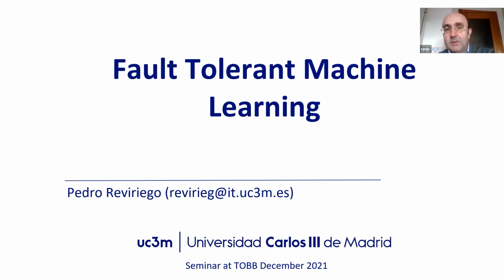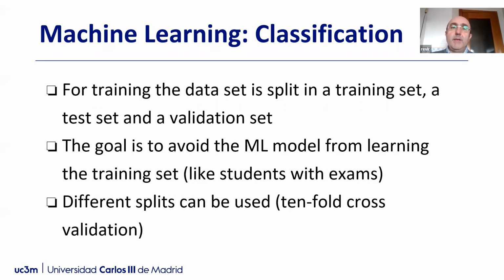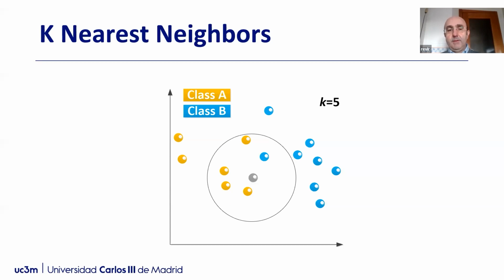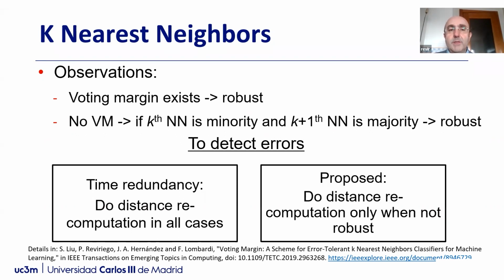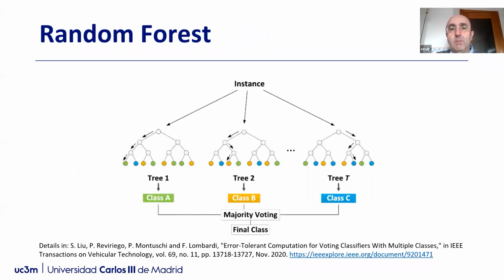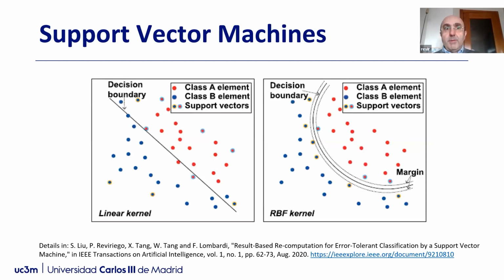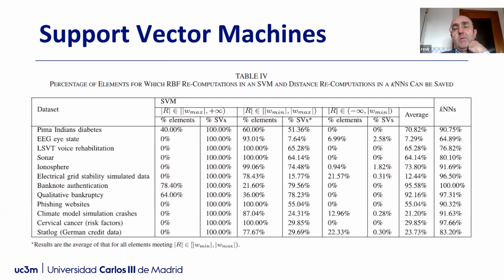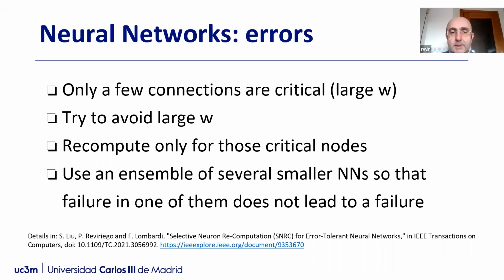Fault Tolerant Machine Learning - Pedro Reviriego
1 Aralık 2021 tarihindeki bölüm seminerimizde, Universidad Carlos III de Madrid'den Pedro Reviriego yapay öğrenme yöntemlerinin hatalara karşı gürbüz sistemlerin geliştirilmesi için nasıl kullanılacağını anlattı.